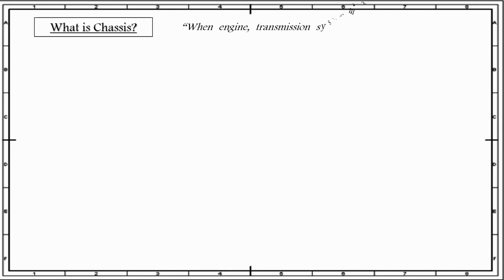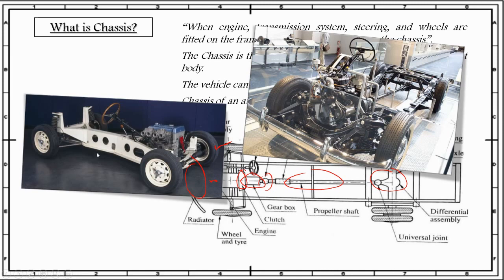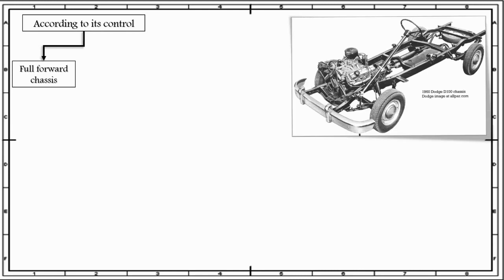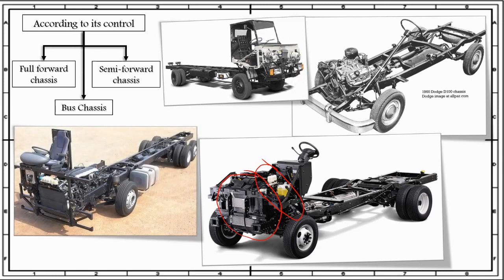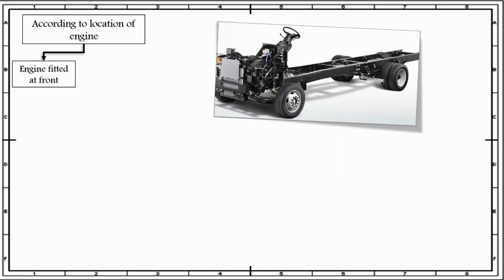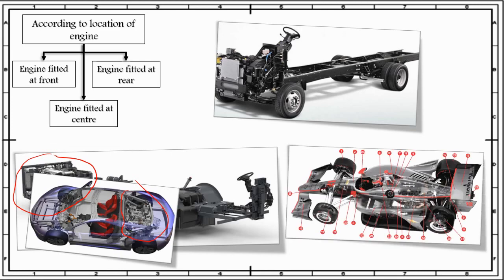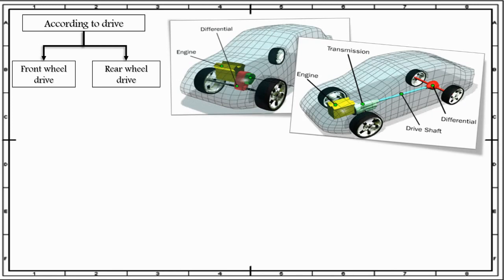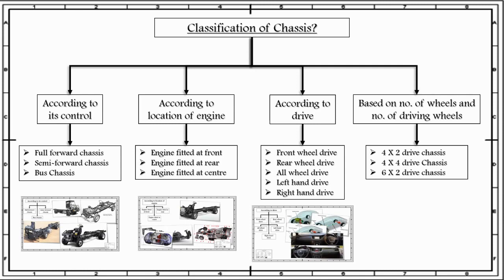Lecture 7:- Chassis and its classification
In this lecture, I have discussed about the Chassis and how we can classify the different types of chassis.